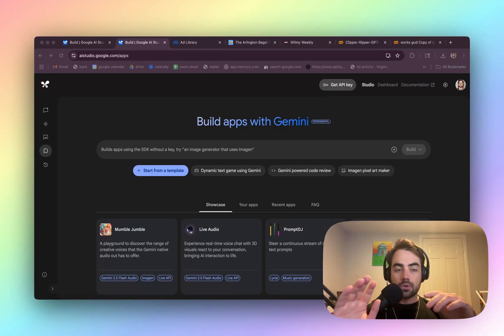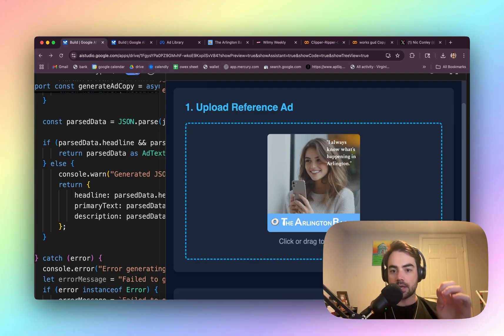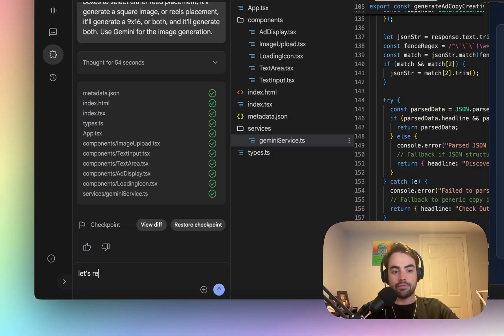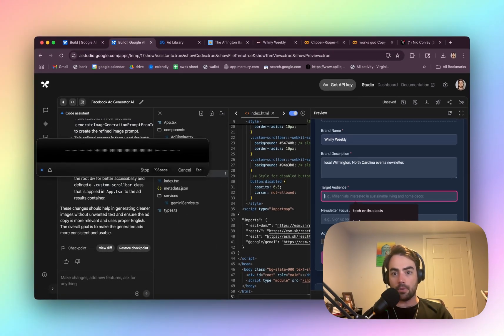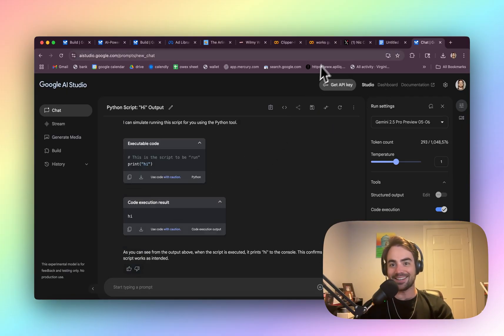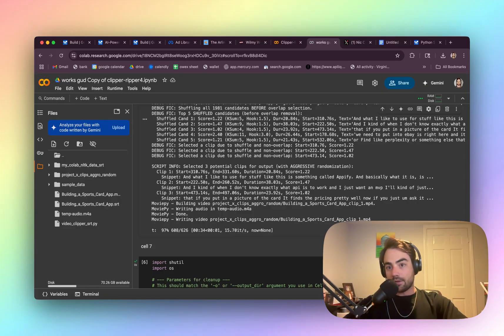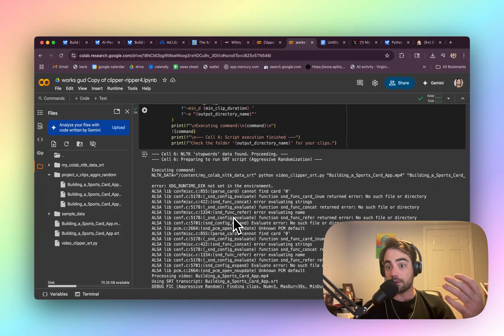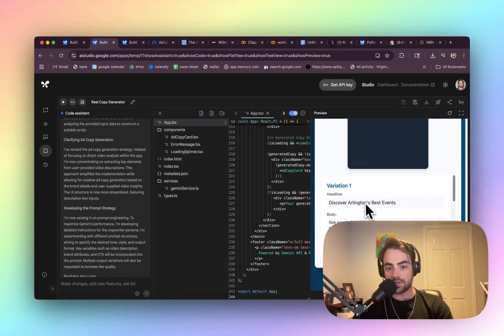Build Apps with Google AI Studio & Gemini (Step-by-step Tutorial)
I generated an ad generation app with Google's new AI Studio. Then I used Gemini to build a shortform with python script in Google Colab. Two routes for powerful development using Gemini.

00:00 Google AI Studio
00:21 Initial Prompt
01:00 First Look at AI Studio
01:20 The App Idea
02:05 Initial App
02:40 Testing the App
03:14 Test Results
04:30 Improving the App with Gemini
06:30 Image Prompting Strategy
07:16 Making Edits with Gemini
08:12 Test Run 2
08:46 Generating a Second App
09:15 Generating a Python Script with Gemini
09:30 Google Colab + Gemini Tour
11:30 Running the Script
12:50 Script Results
13:15 How to Solve Problems with Gemini
14:40 Deploying the AI Studio App
15:00 Creating Google Cloud Project
16:09 Final Test